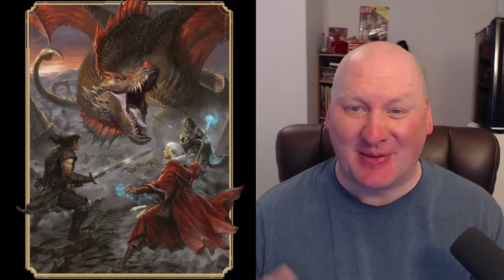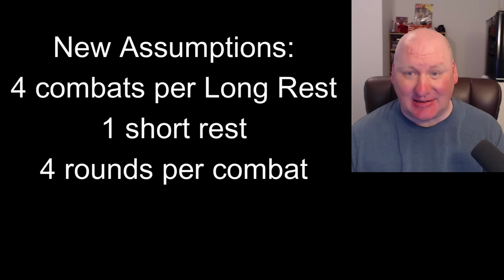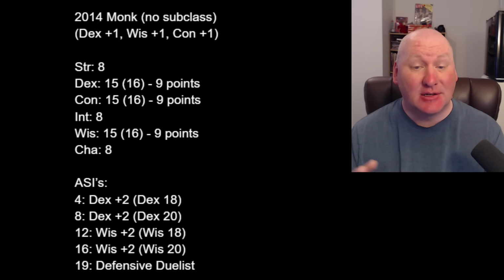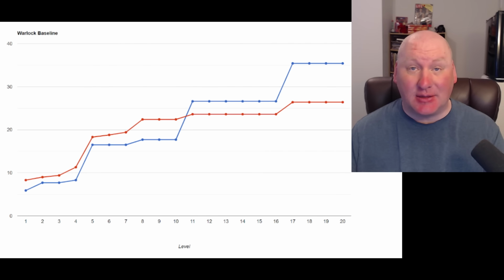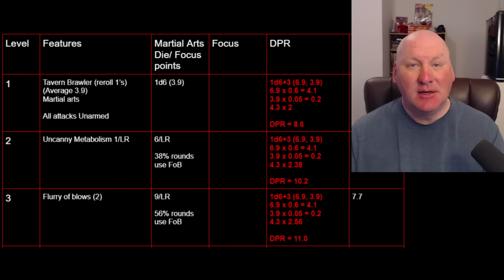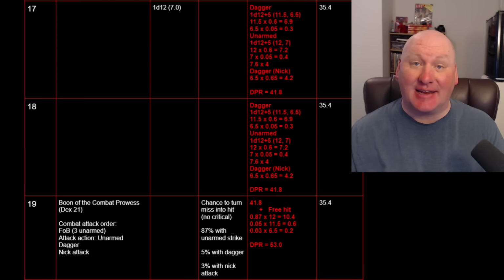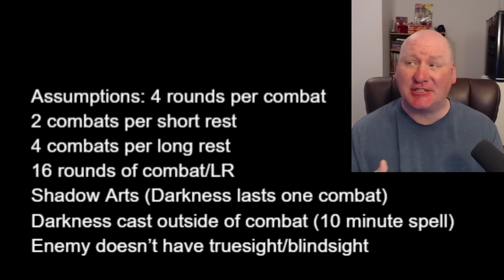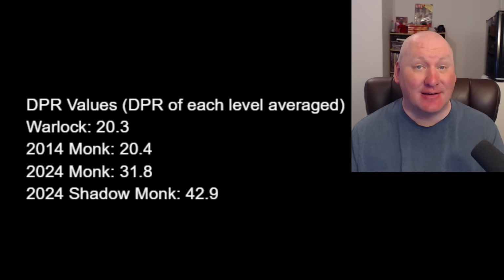MONK: D&D 5.24 Damage 2024 Player's Handbook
Timestamps:
0:00 Intro
1:09 Baseline Damage
9:58 2014 Monk
16:59 2024 Monk
28:38 Shadow Monk
35:02 Wrap up